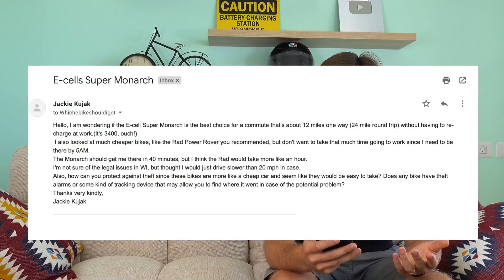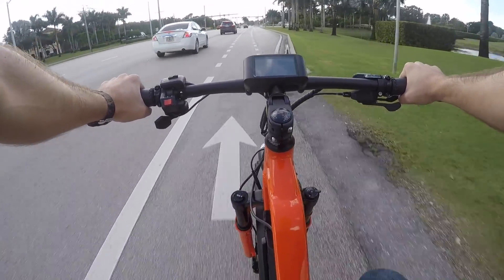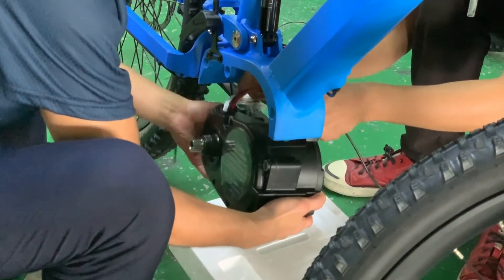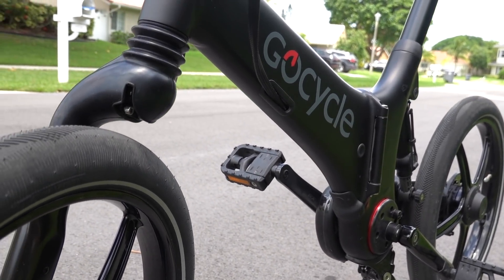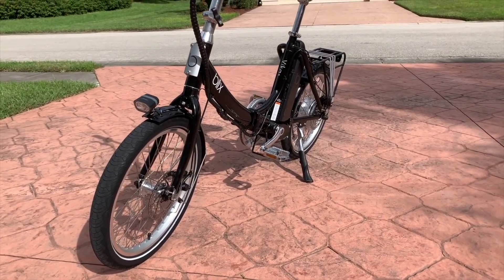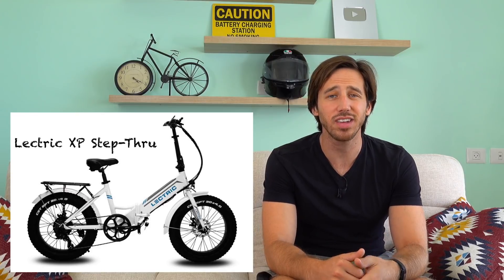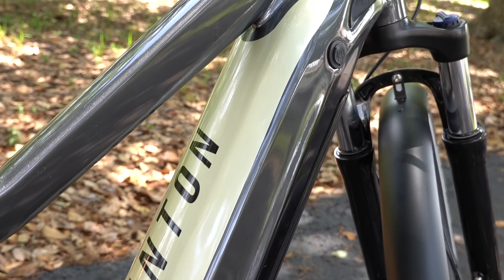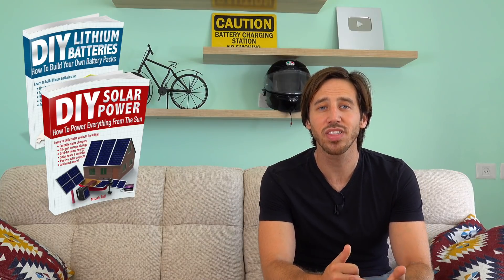Which e-bike should you buy (Ep 2), your questions answered!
The gear I use to make my videos:
Camera - Sony RX100 VII

Here are some of the products I use:
250W complete e-bike kit
500W complete e-bike kit
1,000W complete e-bike kit

36V 15Ah Hailong (shark) battery
48V 15 Ah triangle battery
52V 20 Ah triangle battery

100W Flexible solar panel
100W Folding solar panel